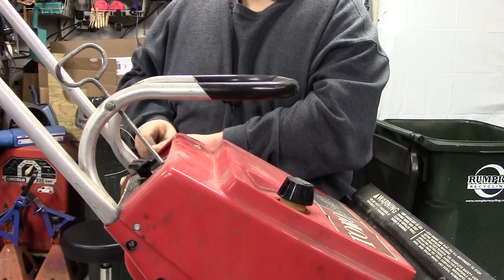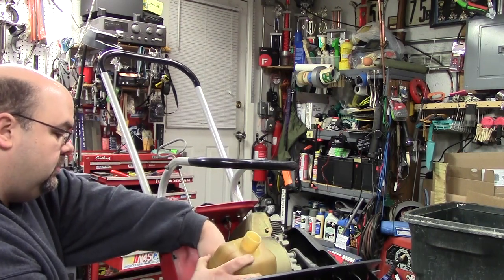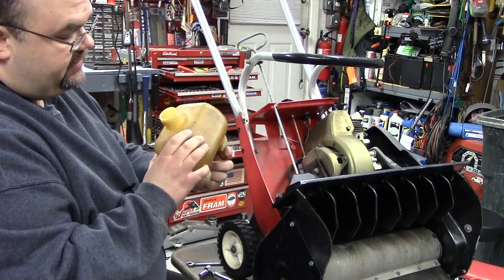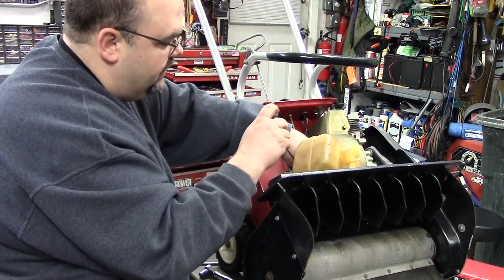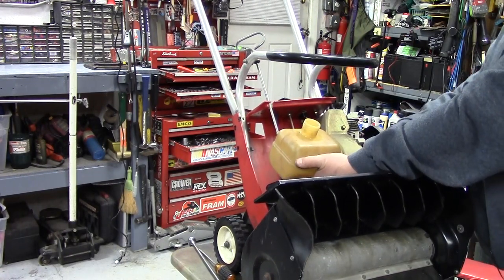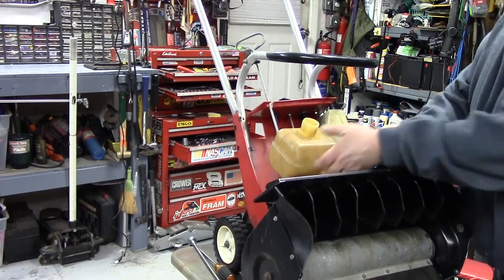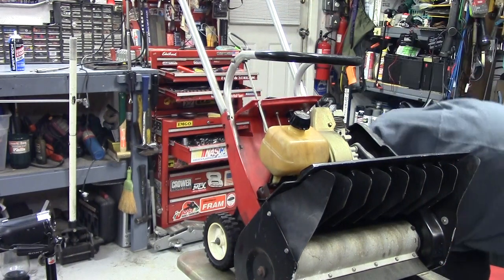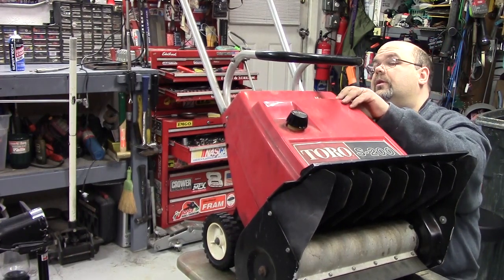Restoring a Toro S200 Snowblower | Fuel System Inspection and Start-up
Join us in this video as we work on a Toro S200 snowblower that has been sitting idle for a few years. With mild winters in our area, many snow blowers have been neglected. In this episode, we dive into the fuel system, starting with the gas tank, which appears to have evaporated fuel. Watch as we inspect and clean the tank, replace the short fuel line, and assess the carburetor's condition. Along the way, we share tips on preventing fuel-related issues and offer insights into maintaining these machines. Join us for a satisfying start-up and see how we bring this snowblower back to life.
Simple Toro S-200 Snow Blower Gas Tank Clean Out and Start-Up - S-620 baldeagle242 I'll show you how to clean out the gas tank and start up a Toro S-200 or S-620 Snow Blower.

I believe these were made from 1979 till 1984.  In this video, I clean out the old fuel and get it running with new fuel.

See the Complete Baldeagle242 video history here.  A true trip down memory lane of all past videos I have posted on YouTube.

Get the Motion Hero Pack that I use in my videos(300 items)
Only $37 one-time investment
Use unlimited times on your own and client videos!

OEM Toro 23-3730 KIT Snowthrower Rotor Paddles, Scraper, & Belt for S-200 S-620

New Carburetor Snow Blower Kit for Tecumseh 3HP 2 Cycle Toro Sears Craftsman MTD

2 Snow Thrower Starter Gears 28-9110 for TORO S200 S620:; PO#44T-KH/435 H25W3312741